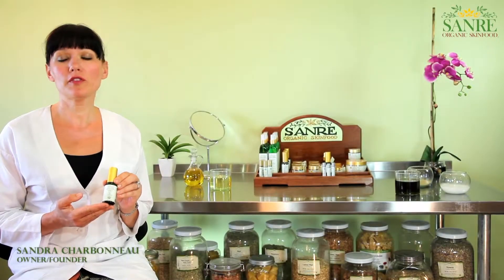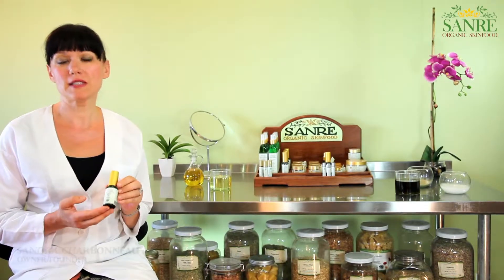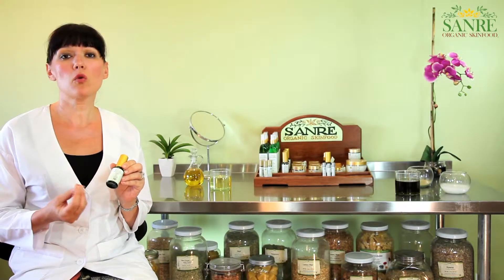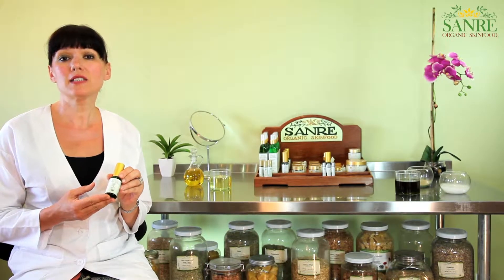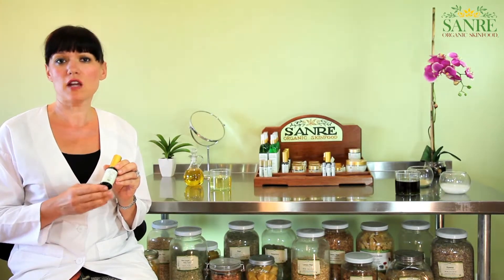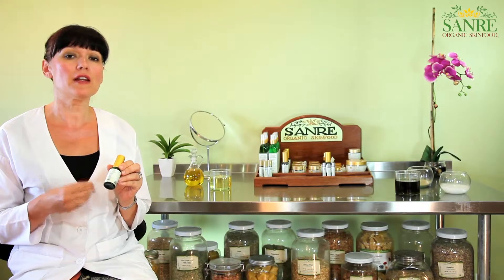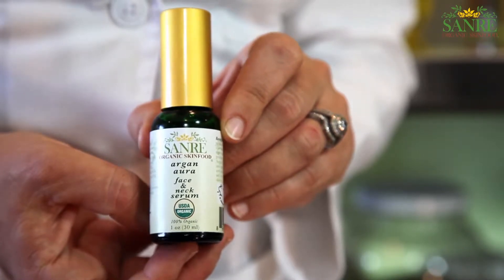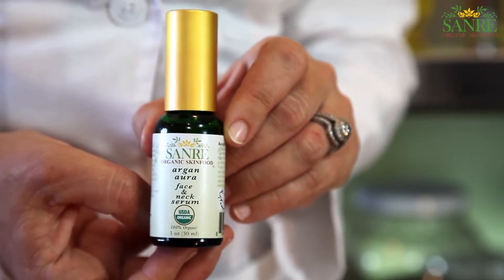Argan Aura- SanRe Product Video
SanRe Organic Skinfood is a family owned and operated, USDA Organic certified skincare company. to learn more!

Argan Aura Product Info:

BENEFITS
Lavishly moisturizes and vitally assists in the healing regeneration of aging or problem skin. Renowned organic Argan Oil is lauded as naturally anti-aging, anti-inflamatory, anti-acne and anti-oxidant, all to aid in clearing and improving the skin's youthfulness.

APPLICATION
Apply a small amount and gently massage into facial and neck areas.

INGREDIENTS

Organic Argan (Argania Spinosa) Oil: Is being called liquid gold in the cosmetics industry. Produced from the Argan Tree in Morocco, it has extremely high levels of Vitamin E and fatty acids which make it perfect for healing many skin ailments, as well as protecting against premature aging caused by oxidation. Used for centuries by natives to North Africa, Argan oil is renowned for improving skin problems, such as acne, scars, burns, wrinkles and imperfections. Argan oil is also widely recognized for its moisturizing, rejuvenating and hydrating effects on the skin.
Organic Sunflower (Helianthus Annuus) Oil: A wealthy supplier of oleic acids with high amounts of vitamins A, D and E. Deeply nourishing and conditioning for the skin and it is essential to treat dry, weathered, aged and damaged skin.
Organic Sesame (Sesamu Indicum) Oil: It is naturally active in vitamins A and E and essential proteins.
Organic Borage Seed (Borago Officinalis) Oil: It is natural source of Omega-6 fatty acid which is necessary for the skin growth. It is used with beneficial results for many different skin disorders, such as psoriasis, eczema, acne, rosacea, and prematurely matured skin.
Organic Bergamot Essential (Citrus Bergamia) Oil: Is beneficial to calm inflamed skin by cooling and refreshing. It also has antiseptic properties which help ward off infection and aid recovery.
Organic Cedarwood (Juniperus Virginiana) Essential Oil: This balsamic essential oil helps calm and balance skin. It has a soft, woody smell and benefits the skin by its sedating ability which relieves itching.
Organic Neroli (Citrus Aurantium) Essential Oil: Has a soothing effect and increases blood cell circulation in the skin.
Organic Geranium (Pelargonium Graveolens) Essential Oil: Has excellent abilities to revitalize tissue, and is anti-inflammatory and anti-fungal.
Organic Palmarosa (Cymbopogon Martini) Essential Oil: Has a sweet floral, with a hint of rose, scent. Moisturizes the skin, while balancing the hydration levels and stimulating cell regeneration.

Not tested on animals ... only on willing friends and family :)